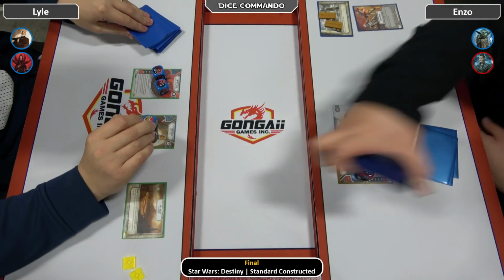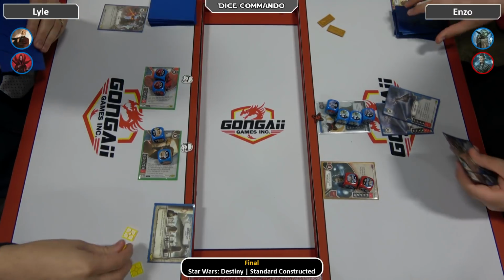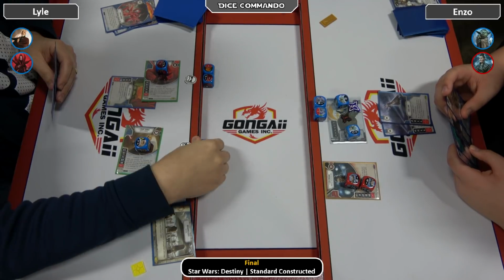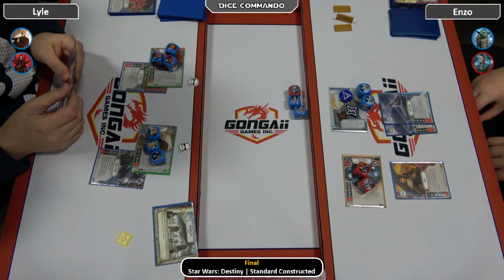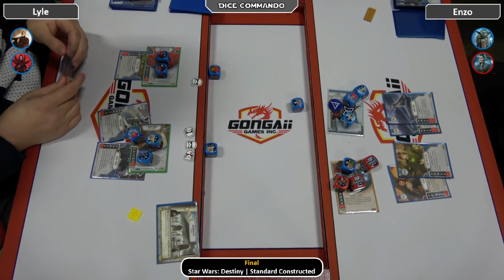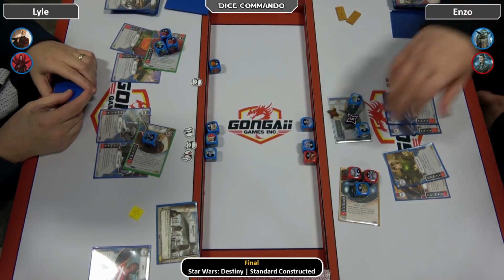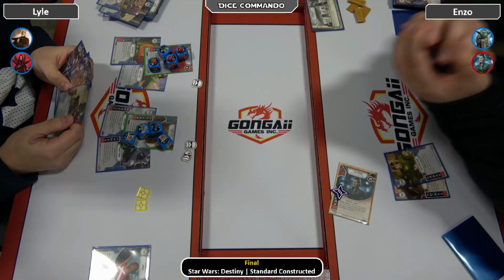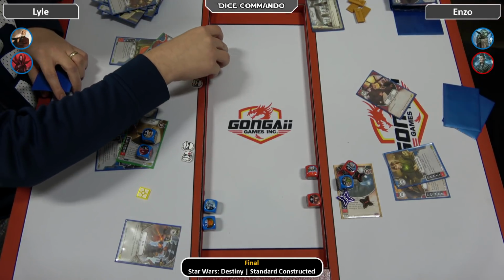Star Wars: Destiny IRL | AtG Std 2019-01-19 - Final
AtG Meta Standard Tourney @ Gongaii Games in Portland, OR. Final - Lyle (Dooku/Talzin) vs Enzo (Yoda/Leia Mill).